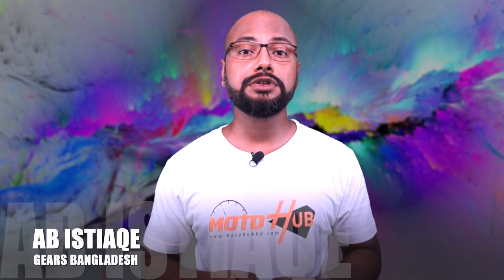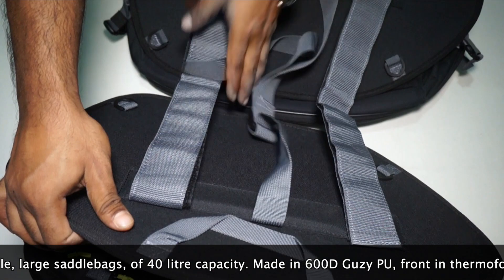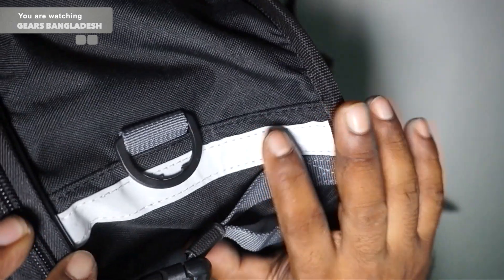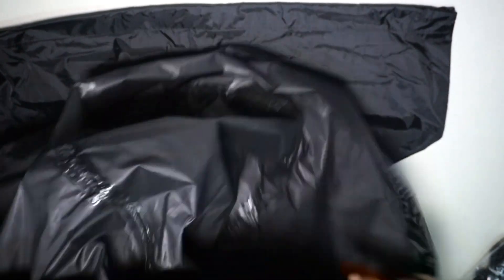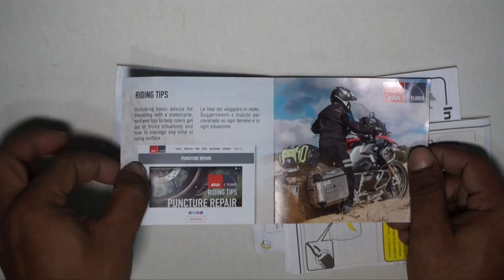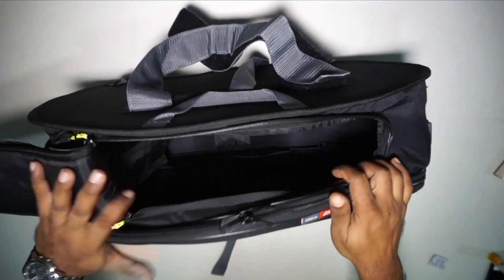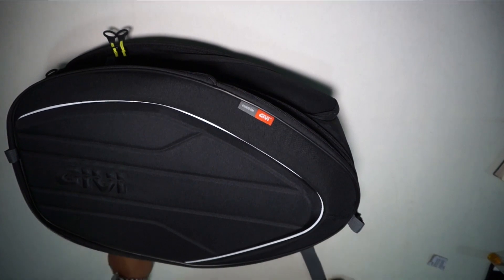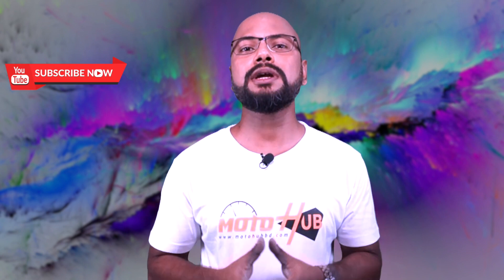Givi Easy Saddlebags EA100B Unpacking, Review & Installation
PRODUCT INFORMATION

Givi EA100B Saddlebags. Expandable, large saddlebags, of 40 litre capacity. Made in 600D Guzy PU, front in thermoformed EVA and coated in Lycra for greater stiffness and stability. With rapid fitment system via auto-adherent straps and central security strap. The entire product is manufactured according to the Reach normative.

Features:?
Waterproof cover.
Rigid plastic reinforcements.
Reflective elements for greater visibility.
Shoulder strap.
2 elastic tubular straps with hooks.
Measurements: 53cm long x 18-28 cm wide (10 cm width when expanded) x 32cm high.